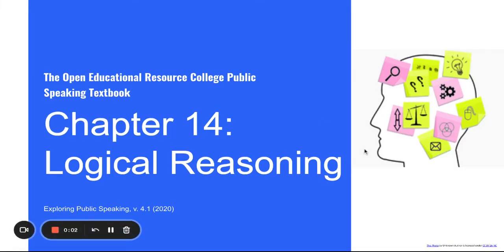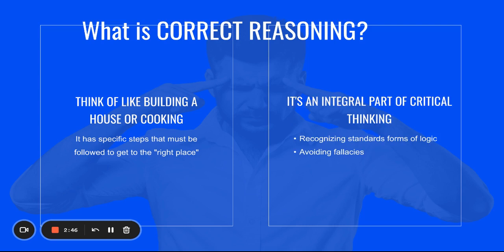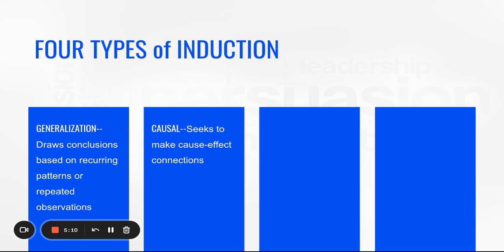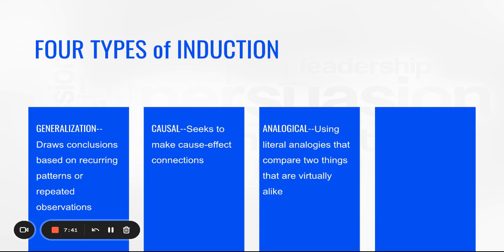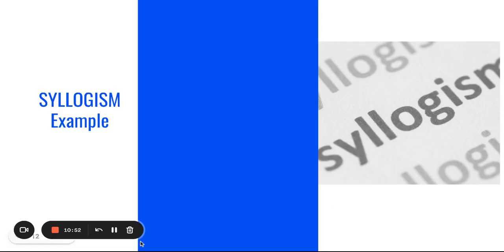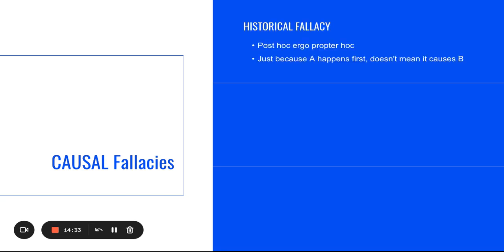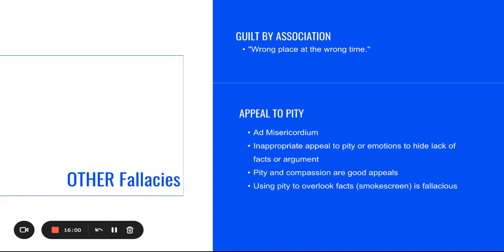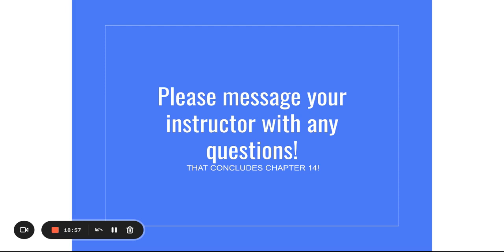Ch 14 Logical Reasoning Exploring Public Speaking